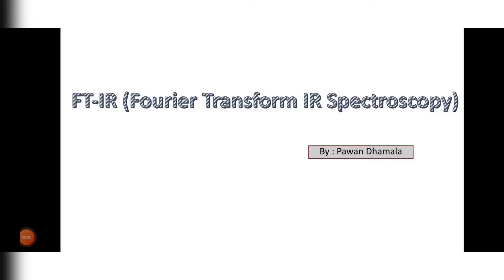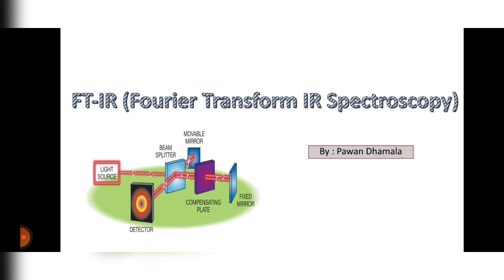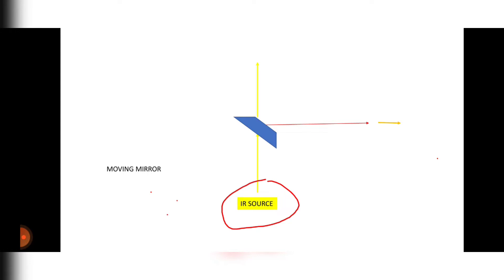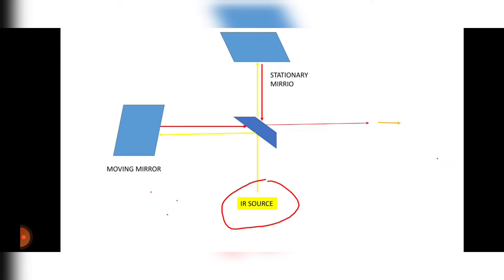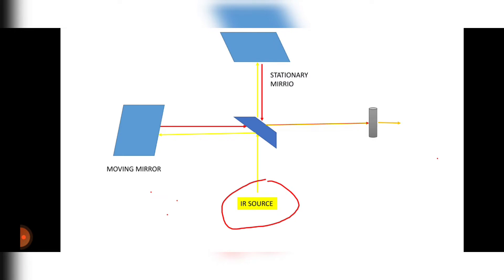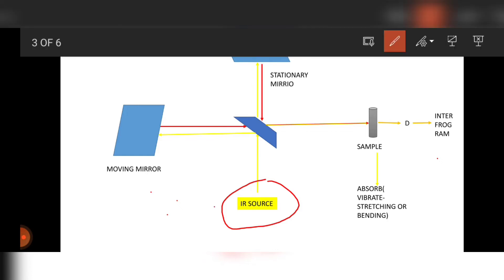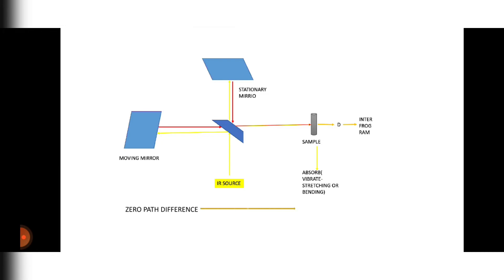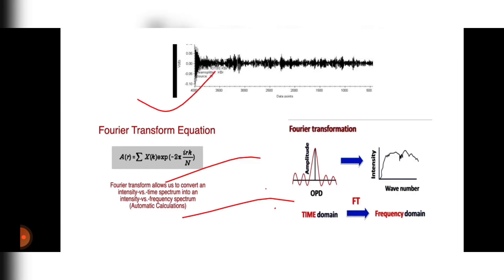Fourier Transform Infrared Spectroscopy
Fourier Transform Infrared Spectroscopy, also known as FTIR Analysis or FTIR Spectroscopy, is an analytical technique used to identify organic, polymeric, and, in some cases, inorganic materials. The FTIR analysis method uses infrared light to scan test samples and observe chemical properties.